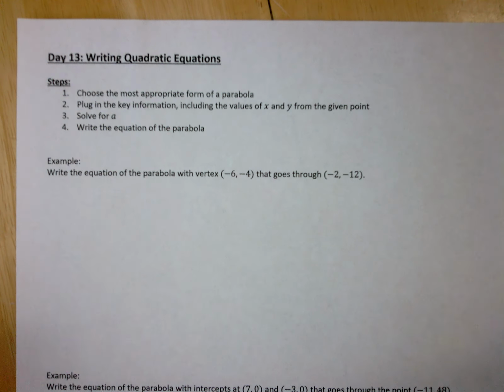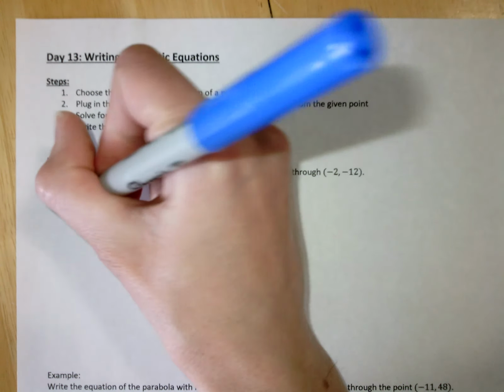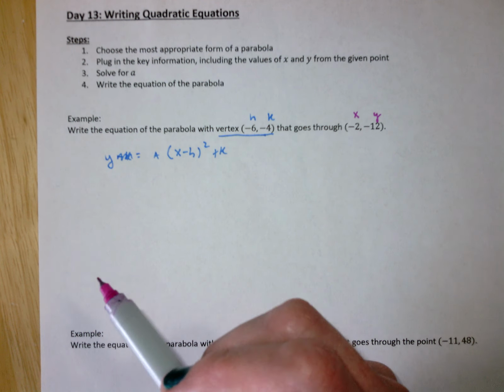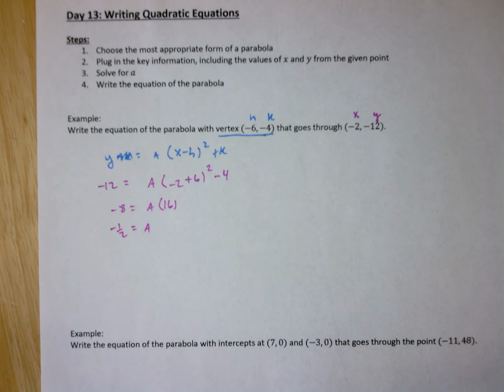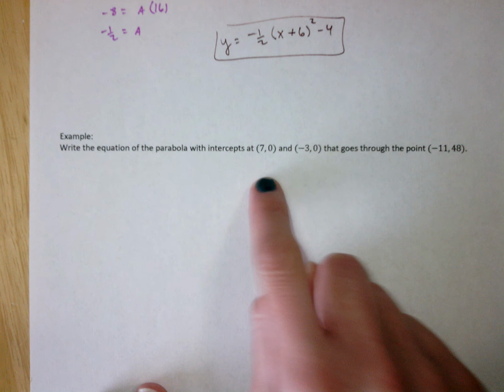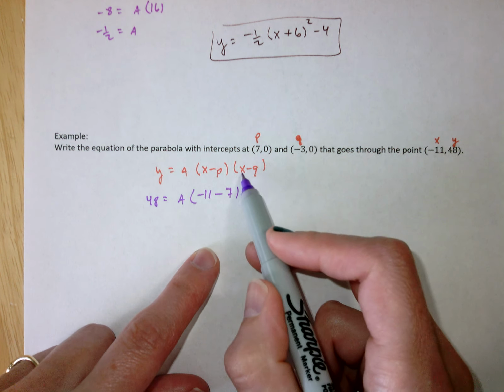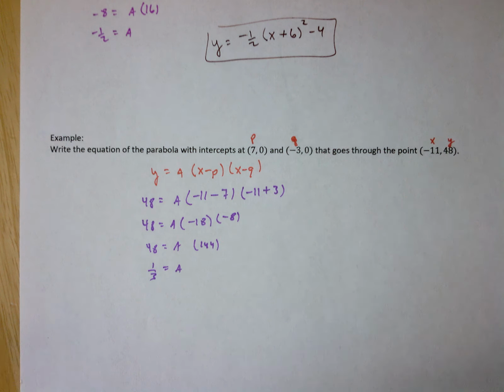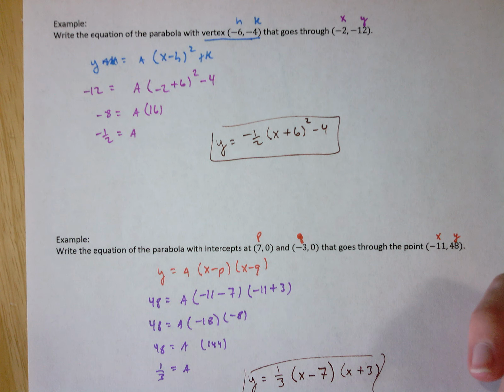Writing Quadratic Equations